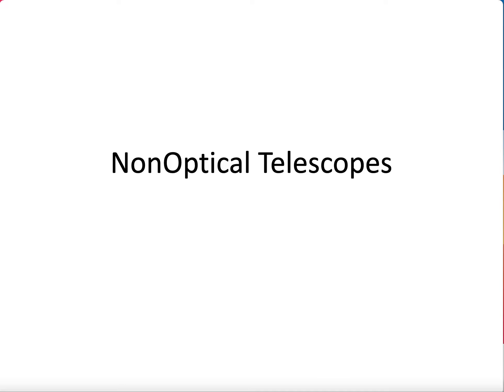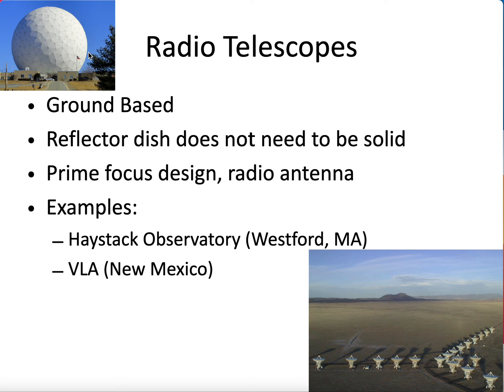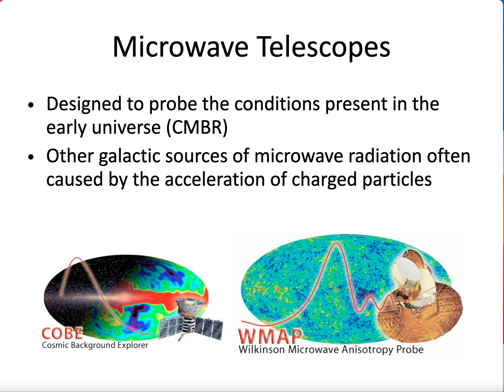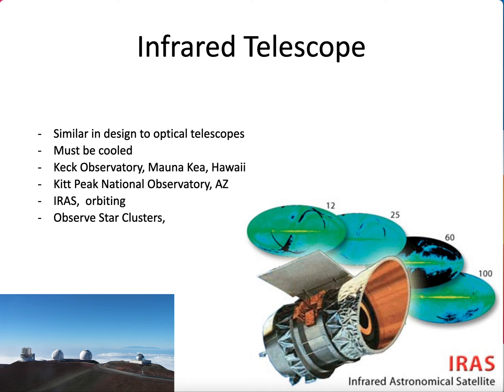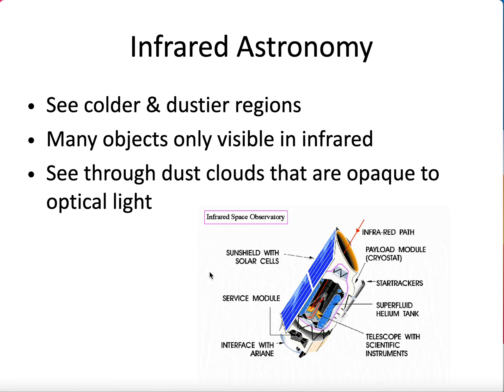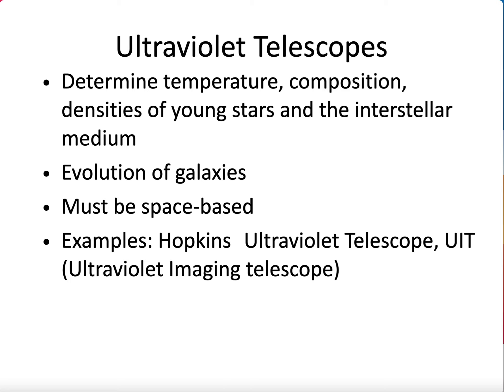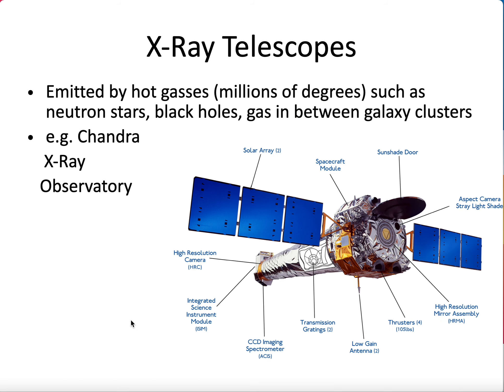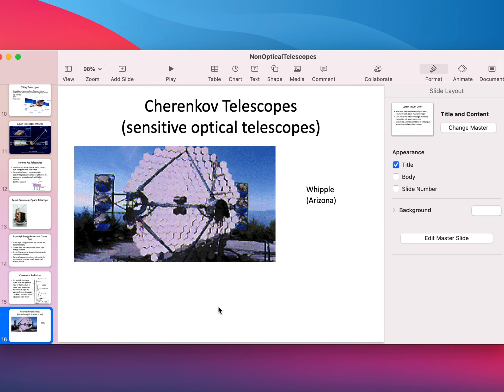NonOptical telescopes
Tour of the various telescopes outside of the visible spectrum